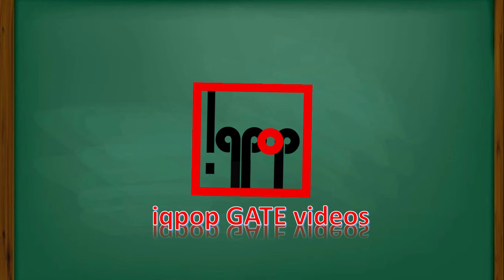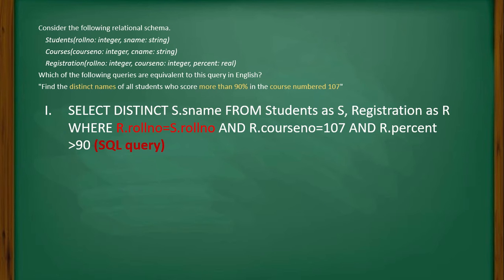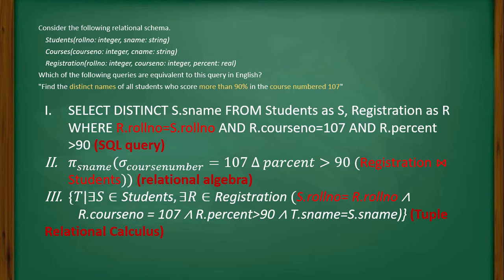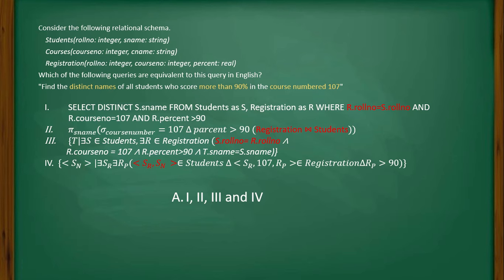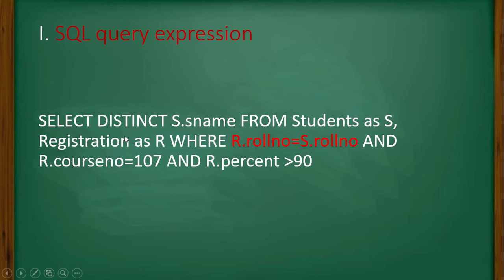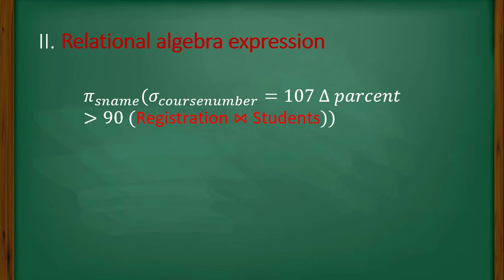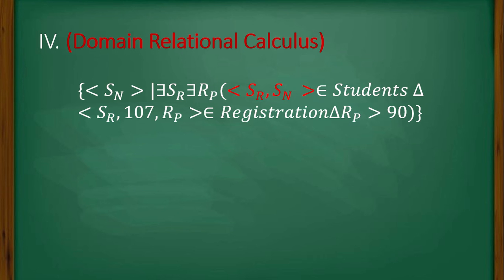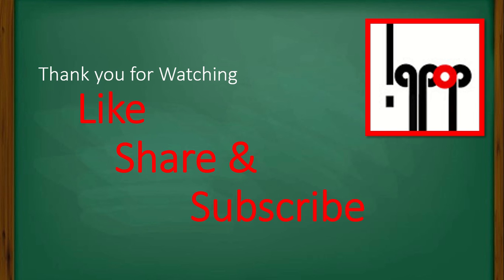2013 Question35 Query Language